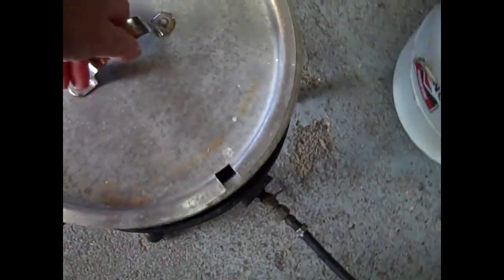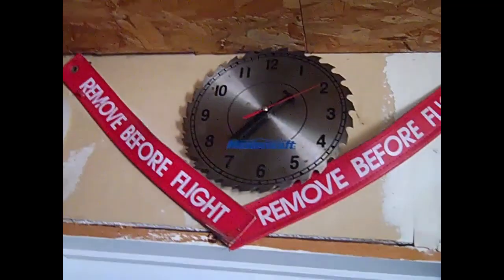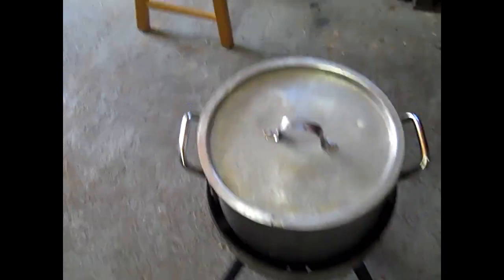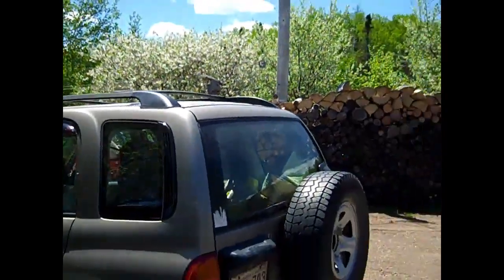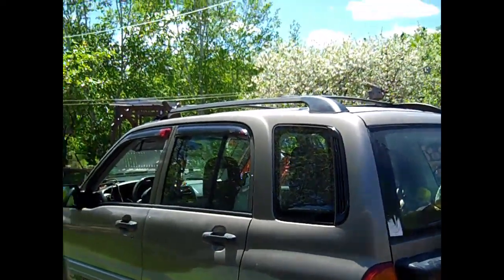Lobsters from Mother Natures Cupboards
Outdoor life with Hunt4fish.
Meal of fresh lobster sure hits the spot!